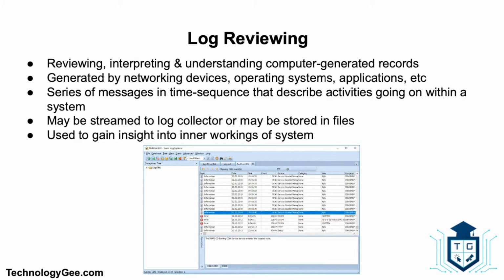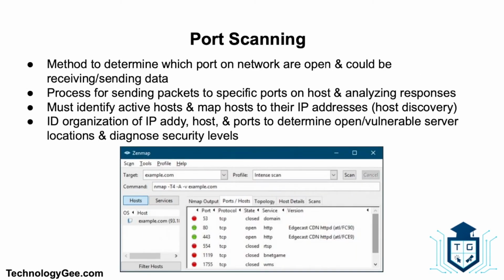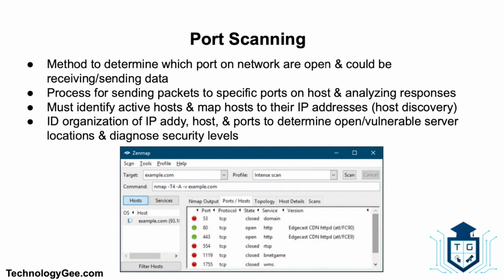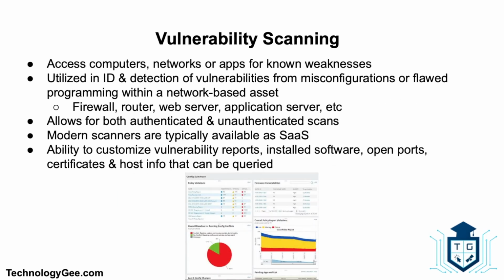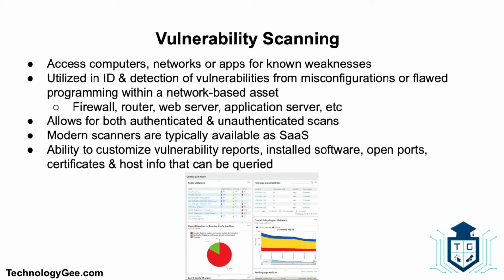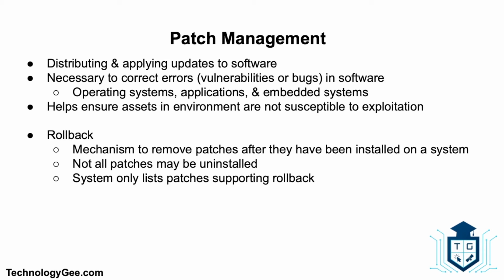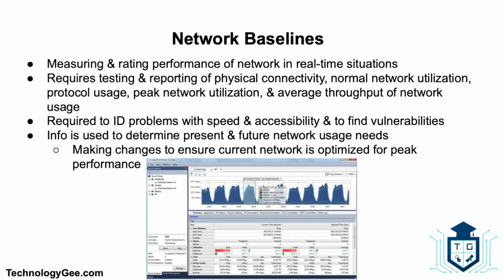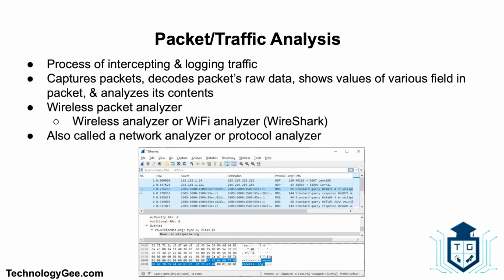Network Process Monitoring | CompTIA Network+ N10-007 | 3.3a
In this video you will learn about network process monitoring such as: log reviewing, port scanning, vulnerability scanning, patch management & rollbacks, reviewing baselines, & packet/traffic analysis.